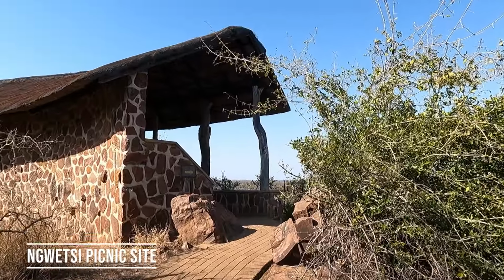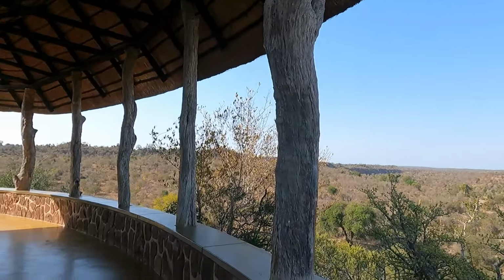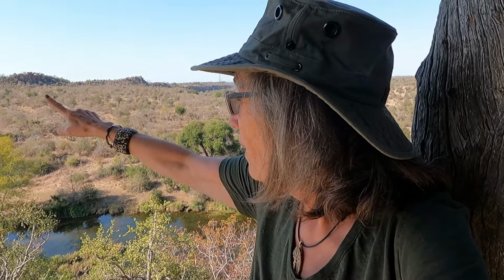Kruger Day 3 Morning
A quick little video to get me back in the saddle! The morning of our third day on a self-drive safari in Paradise, better known as The Kruger National Park. We take a slow meander from Satara Rest Camp to Ngwetsi Picnic Site where we take a nice beverage break while taking in the view. Most of this vid to be honest is just the hubby and I. Not a ton of animals this morning, but oodles of fun coming on the rest of the trip to Skukuza! Hope to drop that one soon. The other upside for this vid is my new intro and exit. Let me know what ya think.

I have always been more at home out in nature than anywhere else. I feel very passionately about sharing my experiences in nature with the world. Every image I create is closely connected to my personal interpretation of how I see, or would like to see world around me. I see inspiration in everything, and hope to inspire others by sharing my experiences. My goal is to create meaningful fine art photographs that are artistically inspired, thoughtfully conceived, and technically executed to the highest standards

I use photography to find the hidden truths that lie within humanity and the hidden and unhidden beautiful world we live in.  I love seeking out new perspectives and different ways to interpret the world we live in. As well as using my artistic eye I use additional tools such as underwater housings and cameras, drones, wide angle, telephoto and macro lenses. Seeing things not commonly viewable to the naked eye excites me!.

AWARDS
Second Place - NAAC Statewide Photo Exhibition - 2015
Best in Show - Grand Haven Winterfest - 2014
Honorable Mention - NAAC Statewide Photo Exhibition - 2014
Adobe Certified Expert, Photoshop CC - Current
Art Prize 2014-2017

MY GEAR
Nikon D850
Olympus OM-D EM-1 Mark III
DJI Mavic Air II